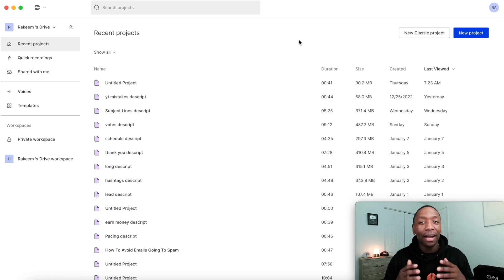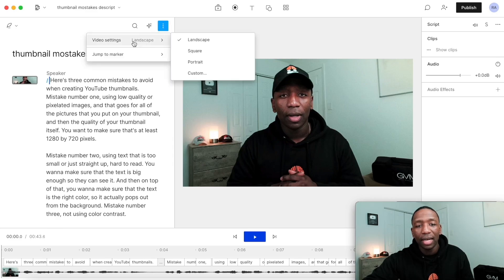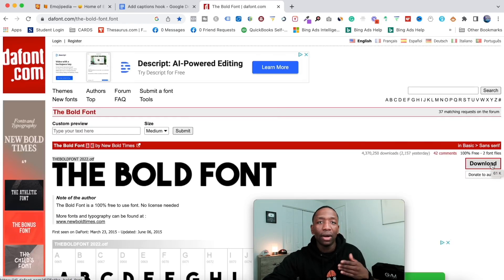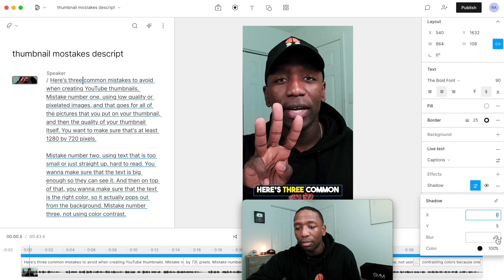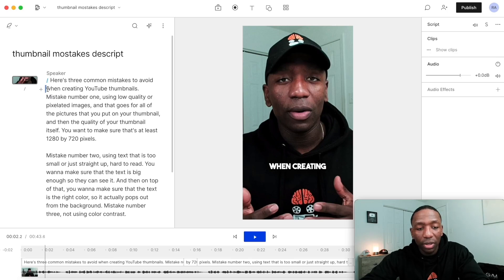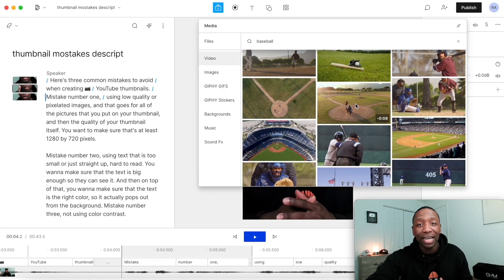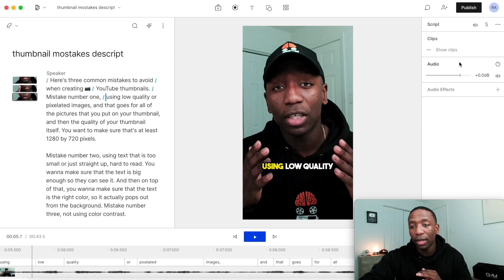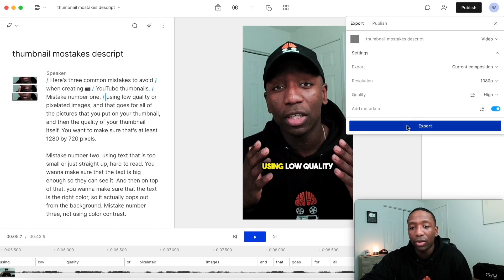How To ADD Captions To YouTube Shorts, Reels Or TikTok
Want to make your Shorts, Reels, or TikTok videos more engaging? Well In this tutorial, I'll show you How To Add Captions To YouTube Shorts, making them more accessible to a broader audience, including those who may have difficulty hearing the audio for your videos, and you will find that captions also increase engagement on other platforms like Facebook and Instagram so no matter which one you use all you have to do is follow my step-by-step instructions to add text to your short video and watch your brand go global